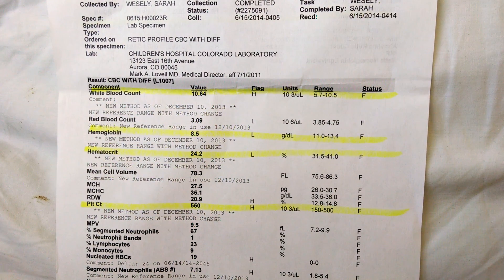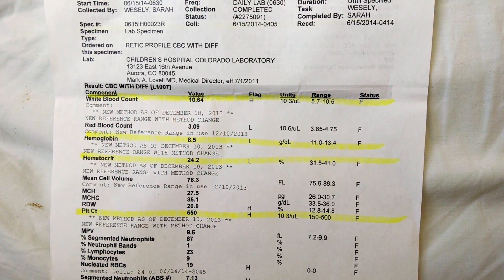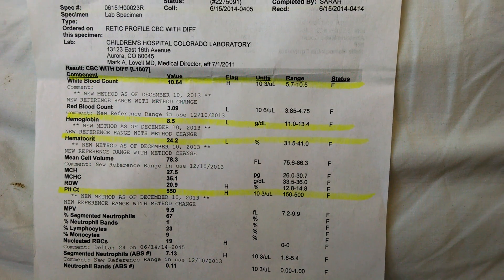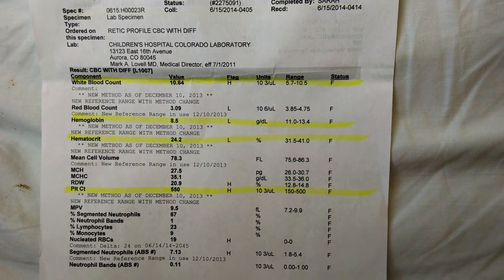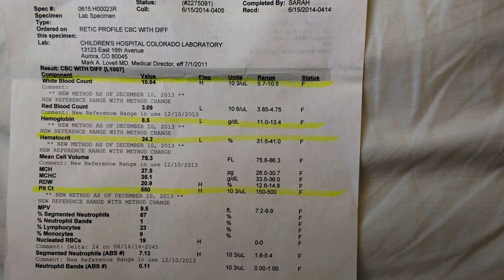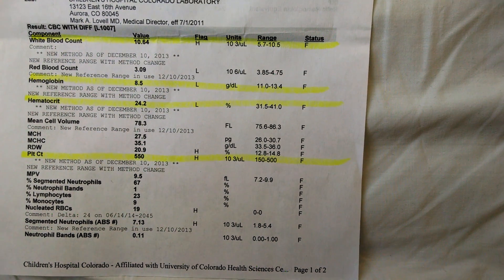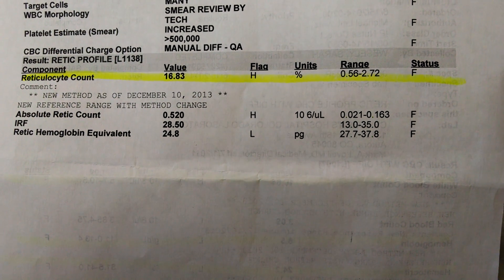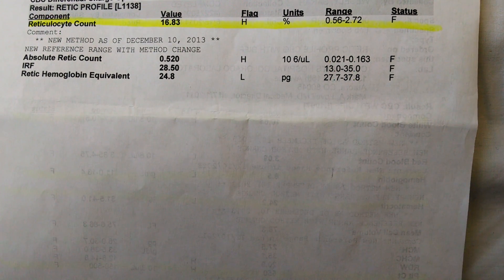Lab results- understanding all those numbers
Understanding labs is vital to being able to advocate for quality care. Watch and learn...oh and don't forget to ask for a printout- it's your right!